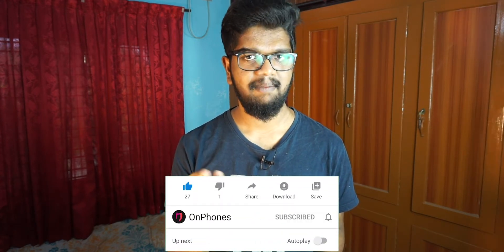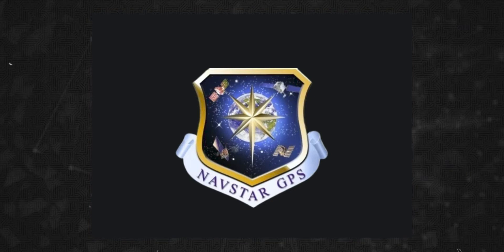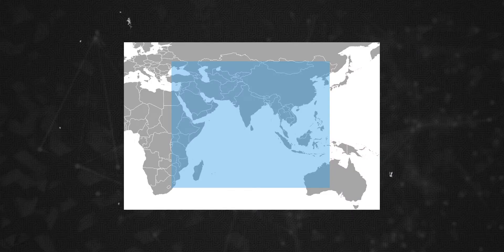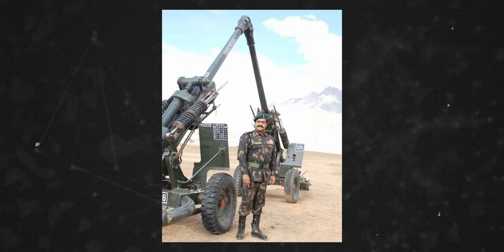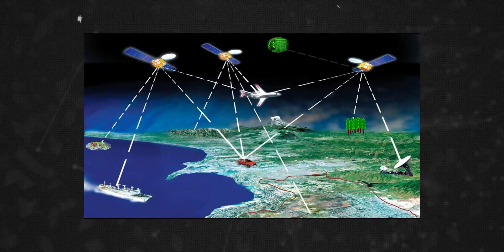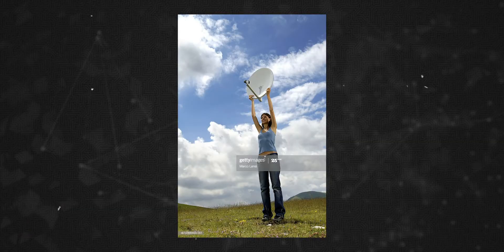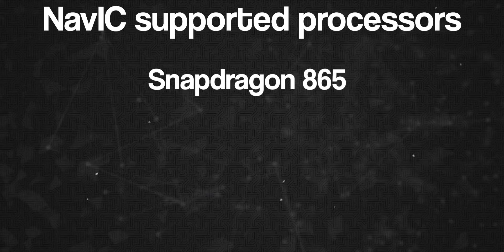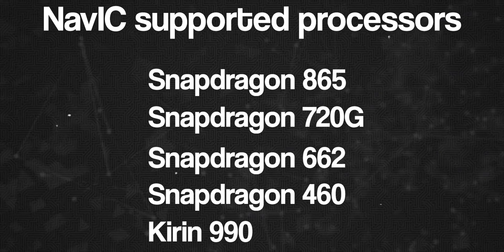⚡⚡ What is NavIC? | ഇന്ത്യയുടെ സ്വന്തം GPS! 🛰️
Streaming Rights owned by: Sun NXT, Surya TV, Sun Network.